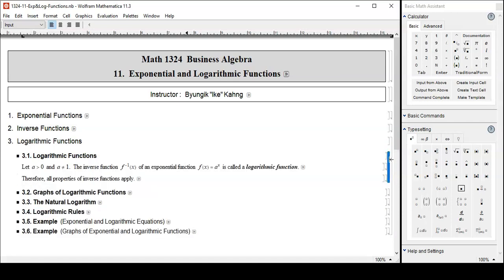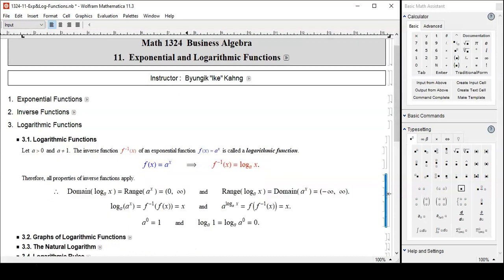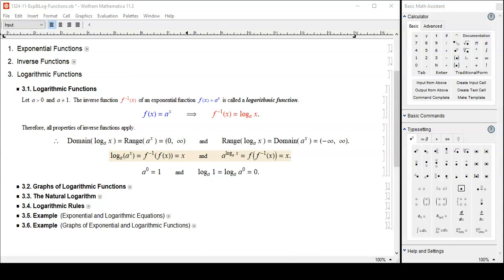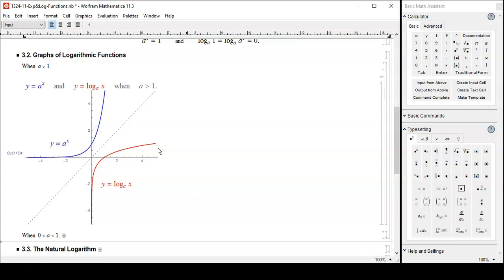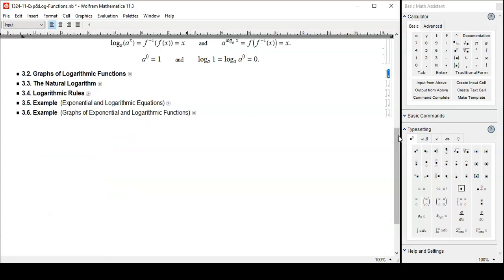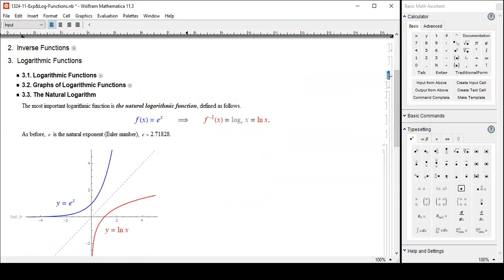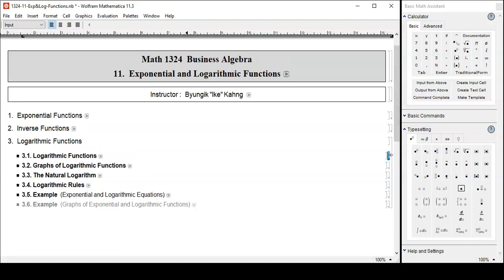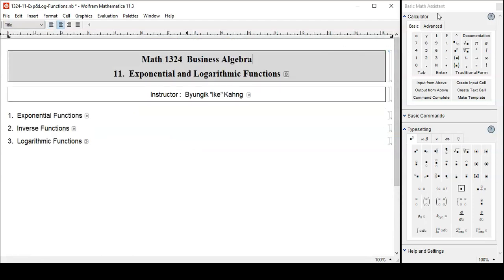1324-11-3A Logarithmic Functions